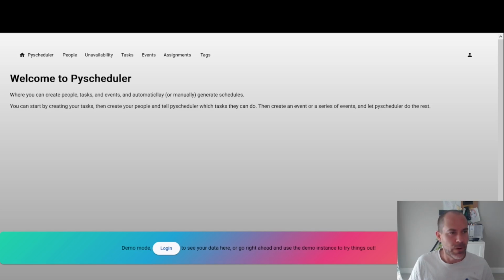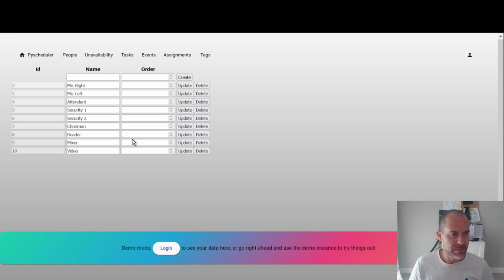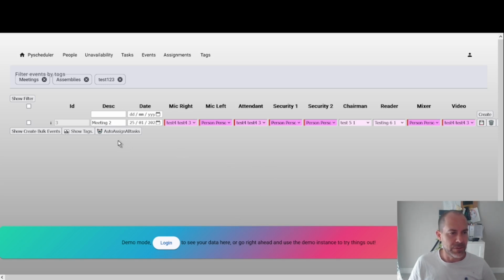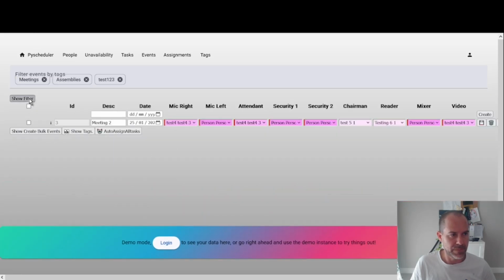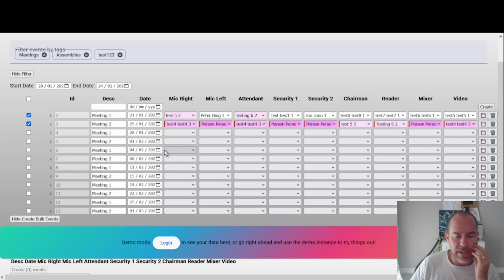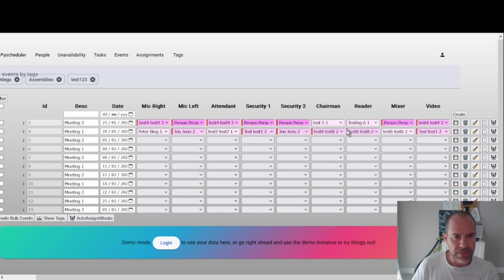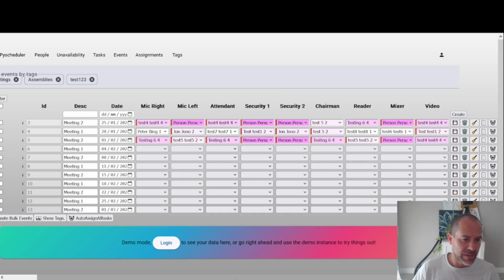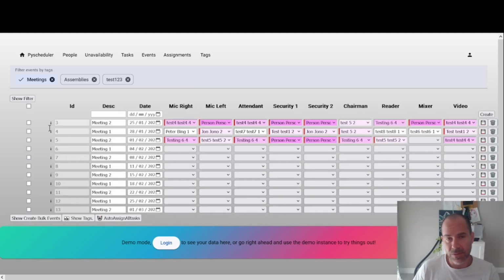Create Repeating Schedules for Free! PyScheduler🥧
There didn't seem to be much out there that gave me all of the features I needed. So I had a crack at making one!

feel free to check it out and let me know if its missing anything!